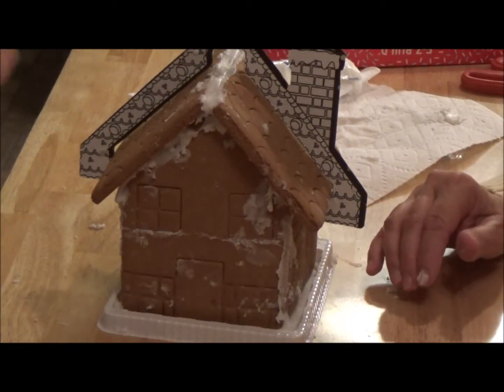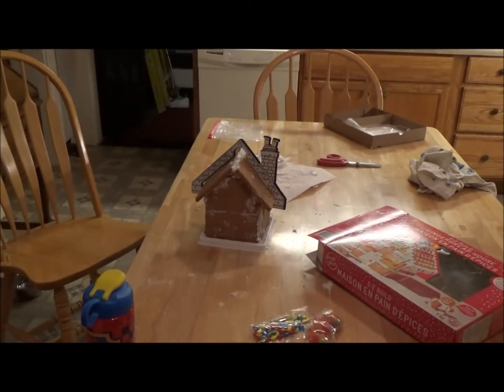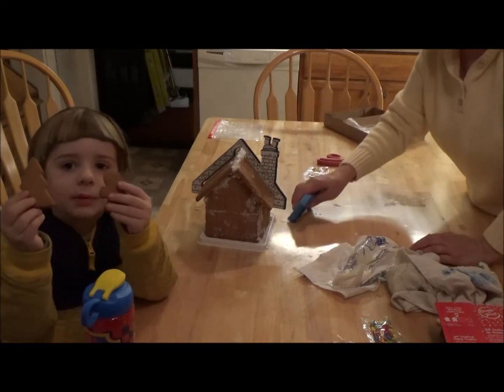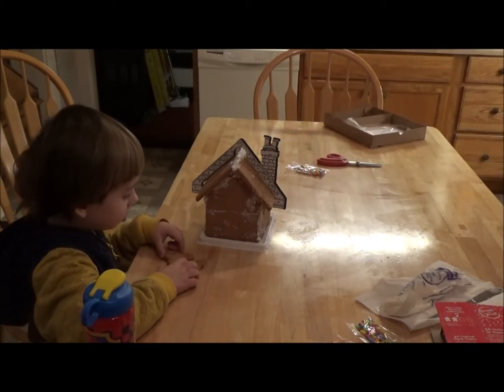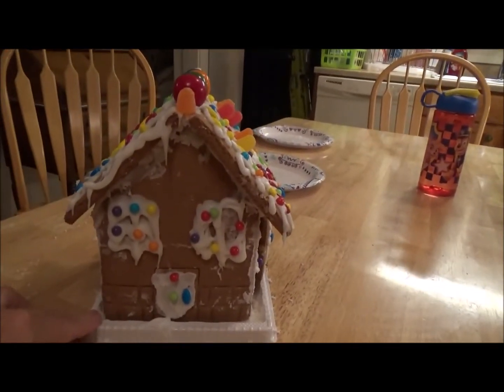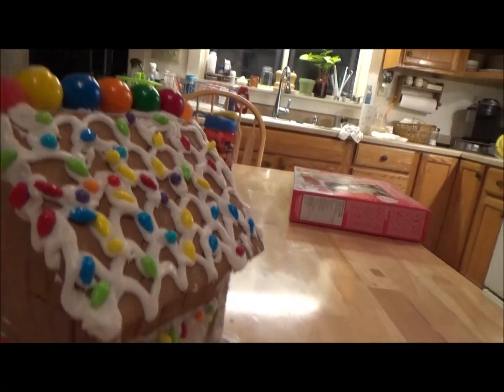Vlogmas Day 19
Building a Gingerbread House from a kit